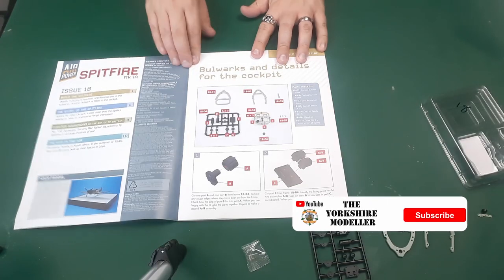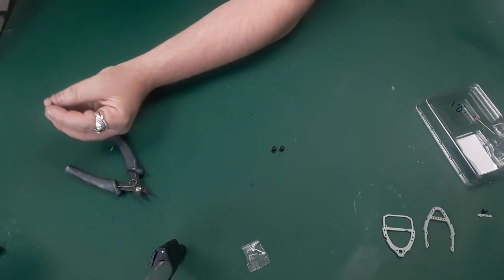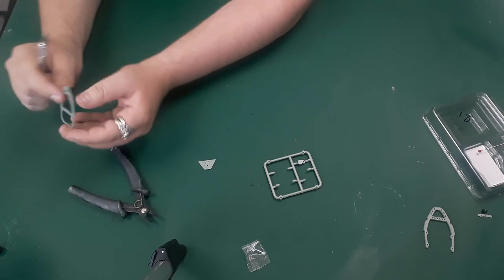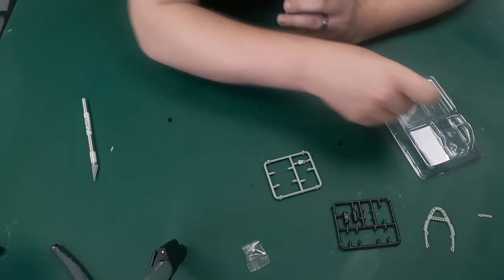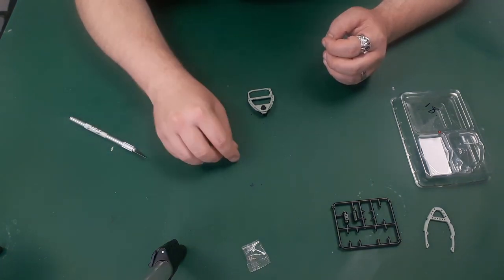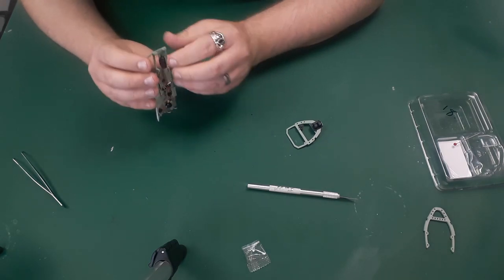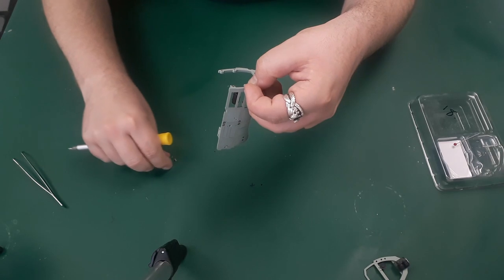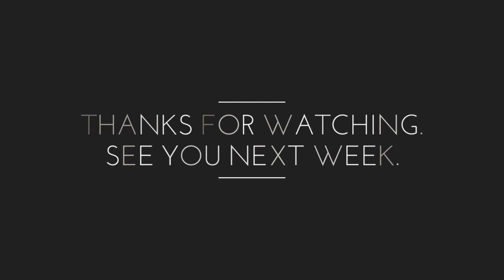Build the Spitfire Mk1a - Issue 18 - More cockpit details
Hello my model building friends and welcome back to The Yorkshire Modeller. In this video we have Issue 18 of the Supermarine Spitfire Mk1a build-up from Hachette Partworks

In this video we build details onto the first bulwark, including the pilot headrest, and attach this to the starboard cockpit wall.

Happy modelling and Stay Safe